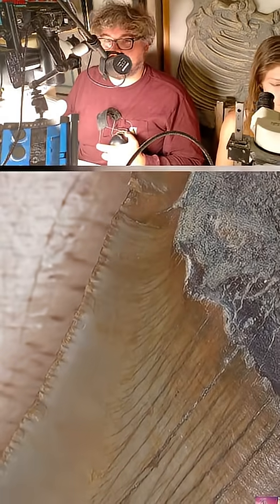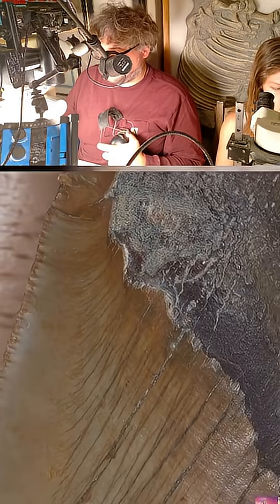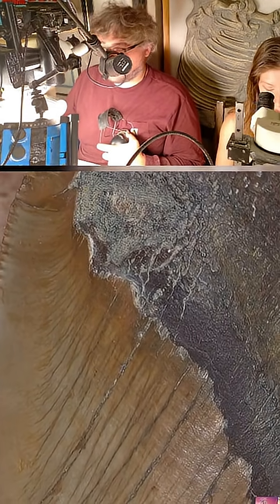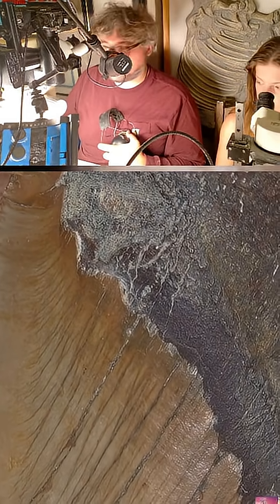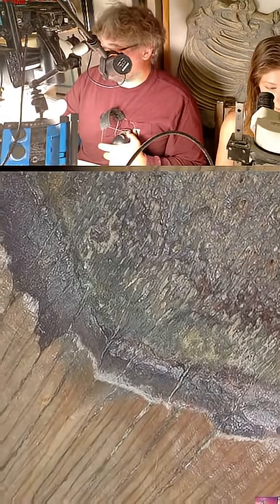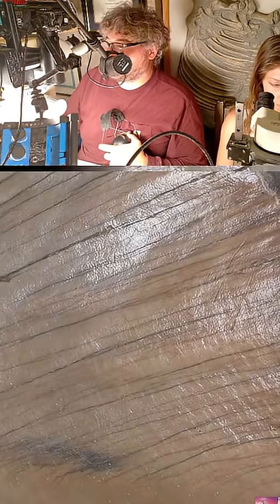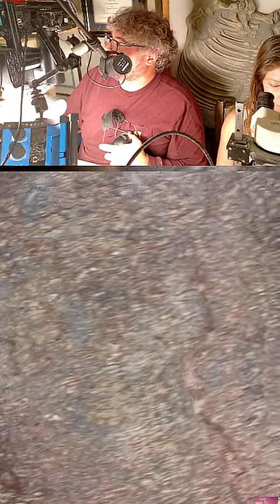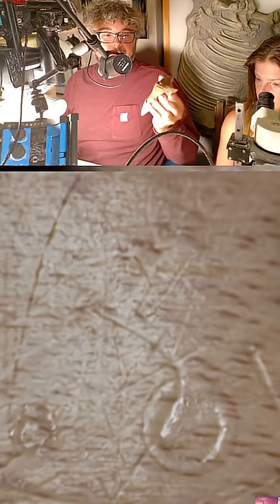The largest shark that EVER LIVED (Otodus MEGALODON) under our mic... | fossilpreparator on Twitch